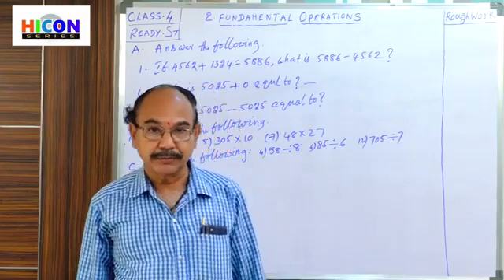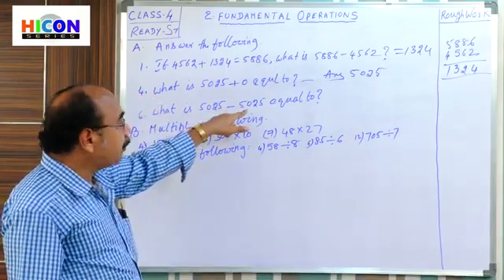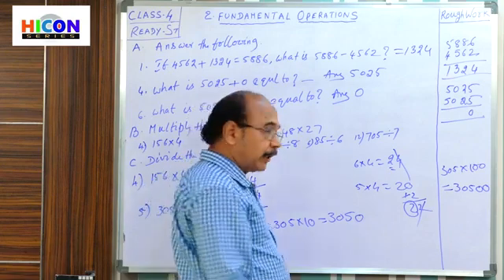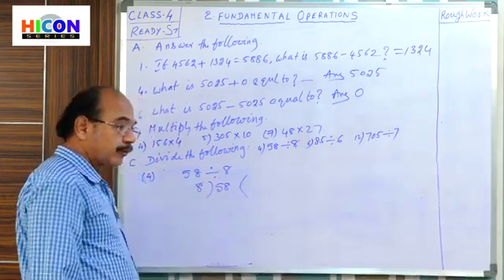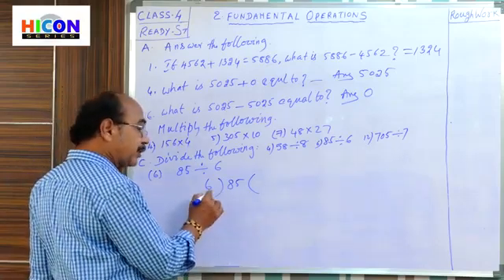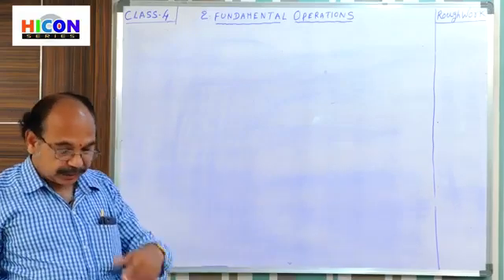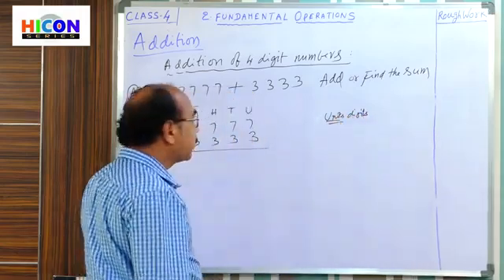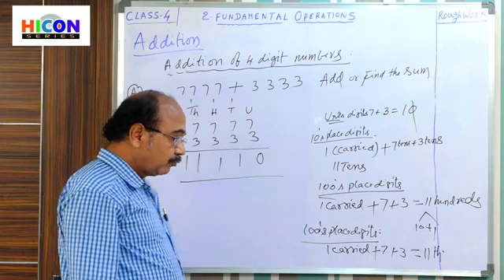4TH CLASS MATHS (FUNDAMENTAL OPERATIONS)